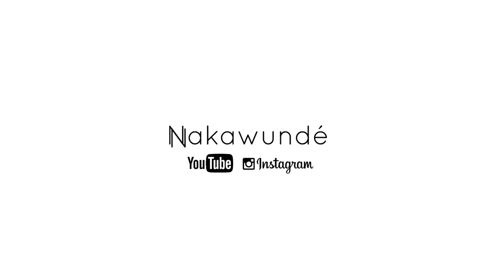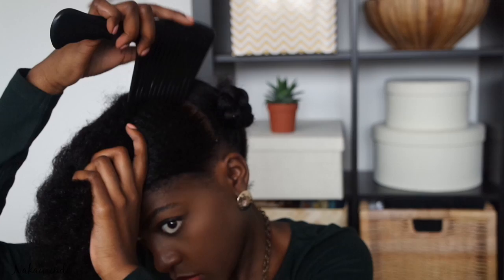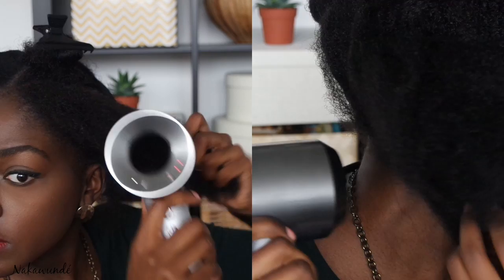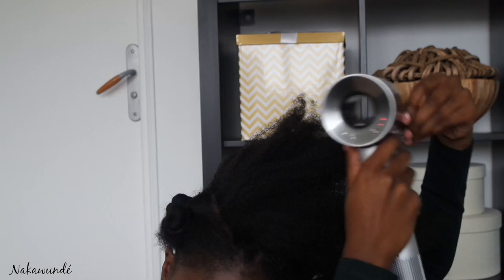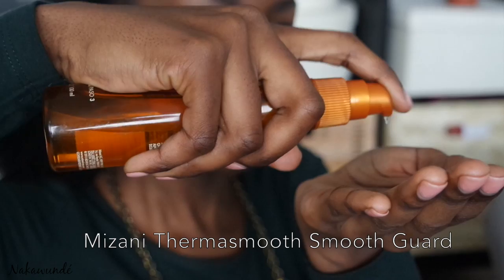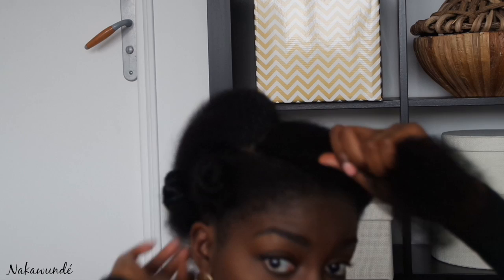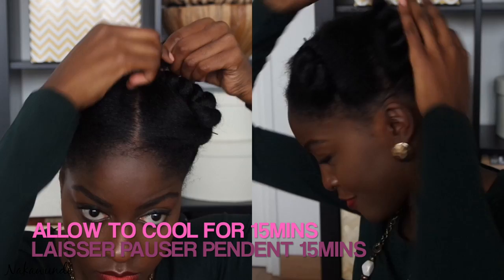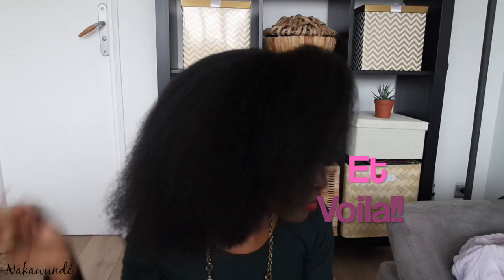Blowout Natural Hair with Dyson Supersonic | Nakawunde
Hey everyone.

This video is all about the way I blowdry my hair with minimal breakage. My products, techniques and tools are all included.

Items Used:
- Mizani Thermasmooth Smooth Guard
- Dyson Supersonic Hairdryer
- Wide Tooth Comb
- Fingers!!